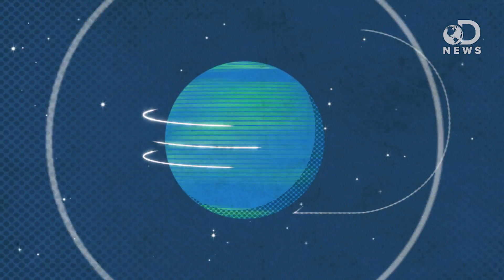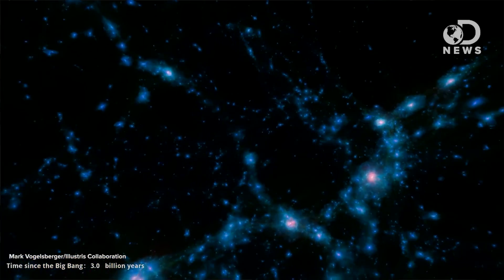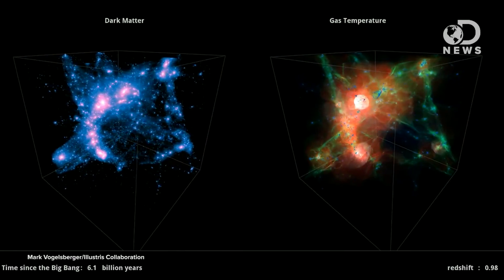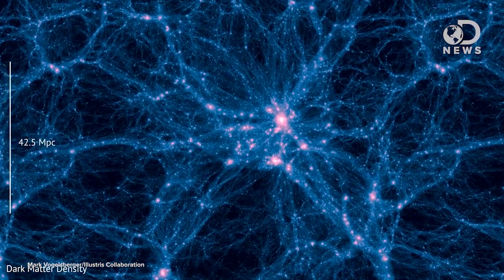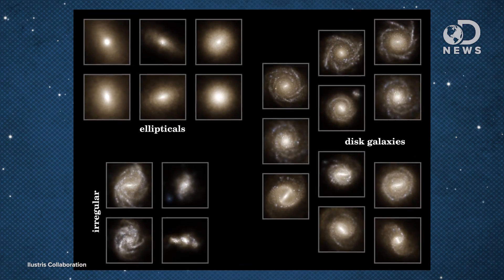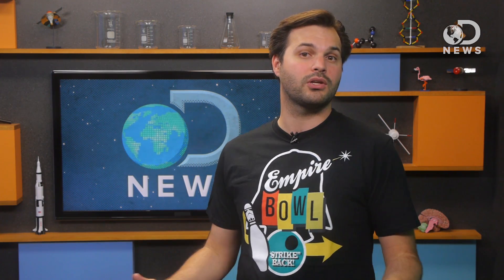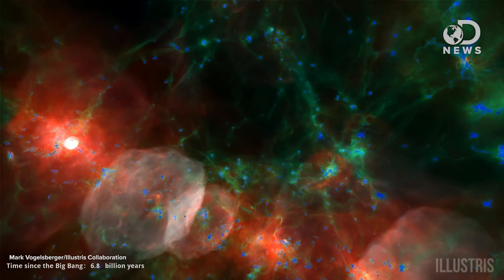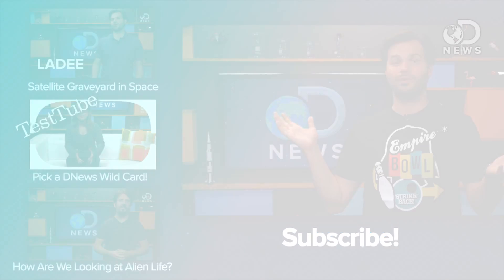We've Simulated The ENTIRE Universe!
Recently, a giant supercomputer was able to create a virtual version of our entire universe! What could we gain by having this simulated world? Trace breaks down what it took to build this, and what we hope to learn from having it.

Mind-Blowing Computer Simulation Recreates Our Universe
"Astronomers have a pretty good idea how the universe began and the near-14 billion years of evolution after, but throwing all our knowledge behind one grand computer simulation has been hard."

Amazing Time-Lapse Video Shows Evolution of Universe Like Never Before (Video, Images)
"Scientists have cooked up a new time-lapse simulation of the universe's evolution, a computerized view that shows how the cosmos may have looked over the course of billions of years."

Scientists Just Created The Best Simulation Of The Universe Ever
"A new simulation of the evolution of the universe is one of the most accurate ever created."

"Previous simulations of the growth of cosmic structures have broadly reproduced the 'cosmic web' of galaxies that we see in the Universe, but failed to create a mixed population of elliptical and spiral galaxies, because of numerical inaccuracies and incomplete physical models."